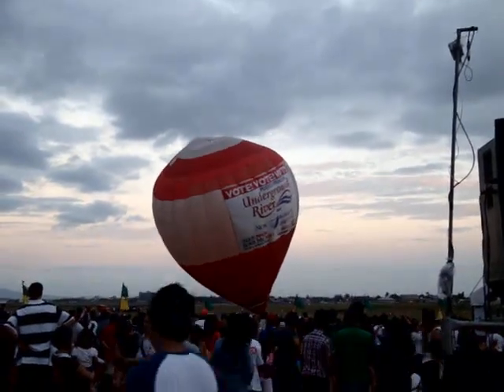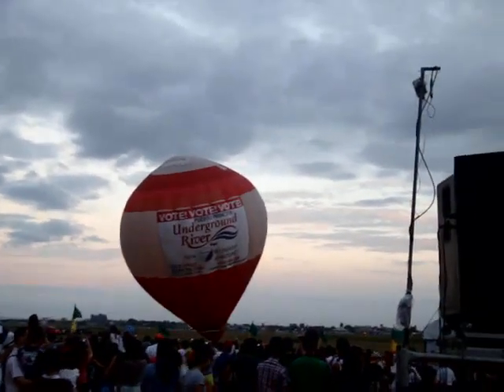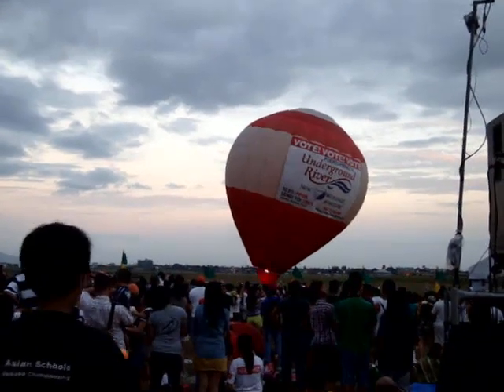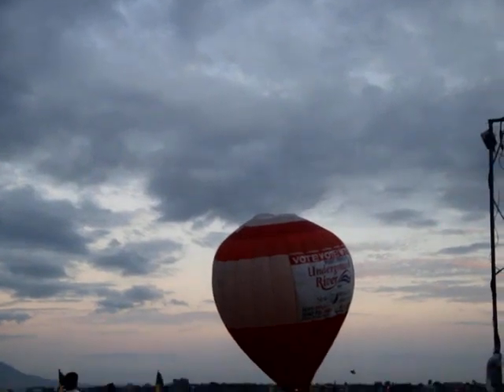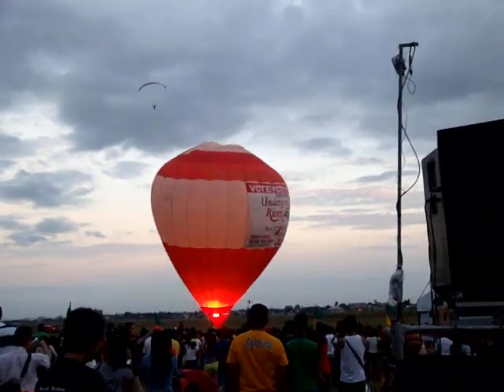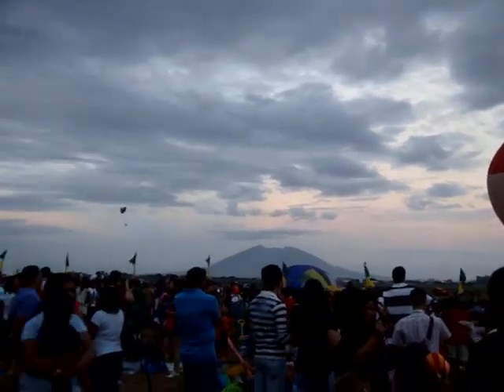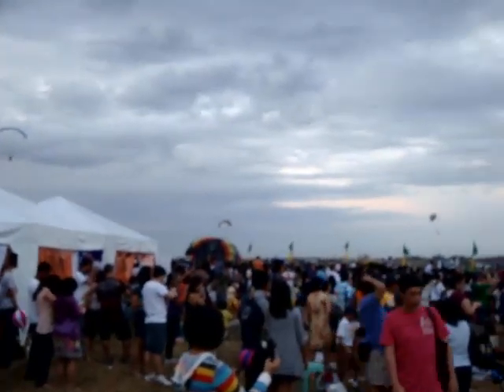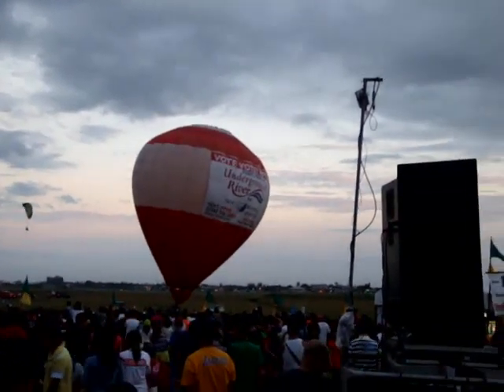airshow - paragliding - hot air balloon